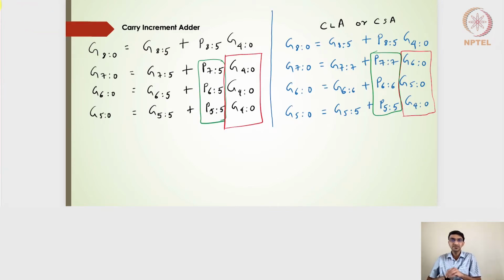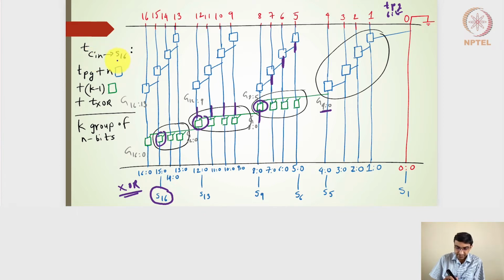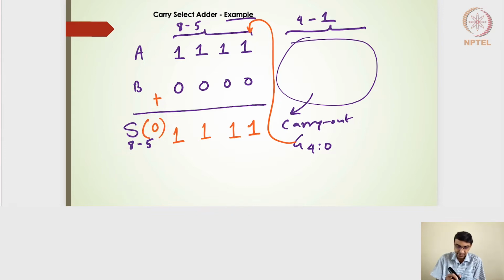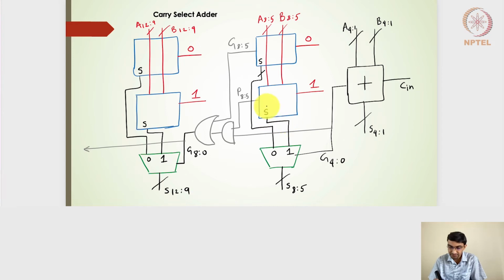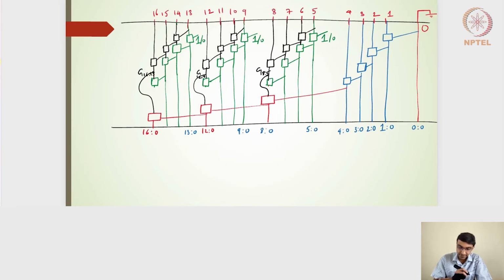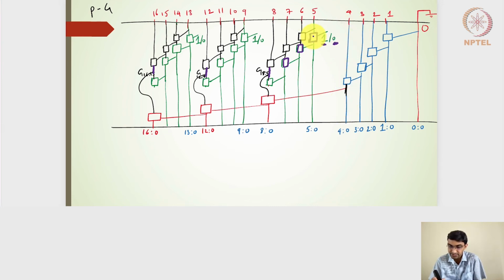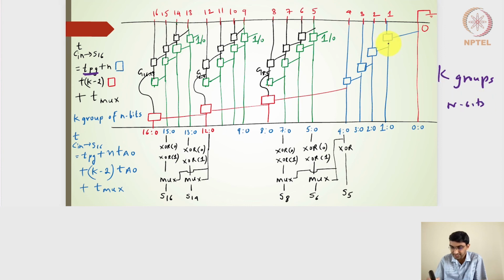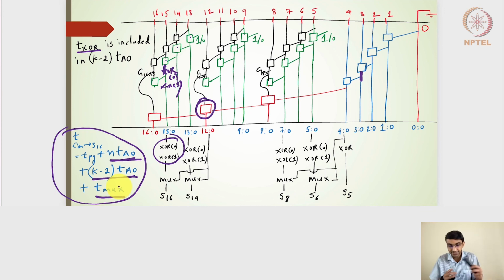12.7 - Other Adder Subsystems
12.7 - Other Adder Subsystems
The lecture revisits all the 3 adders subsystem design looked in previous lectures and talks about the Carry-Select adder design using PG architecture. It presents the generalized critical path delay for the carry select adder design.